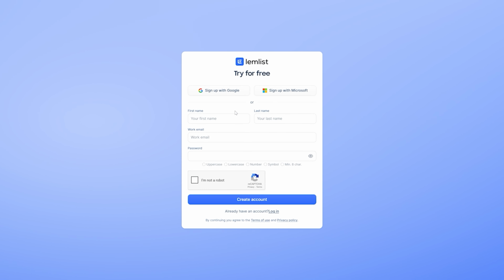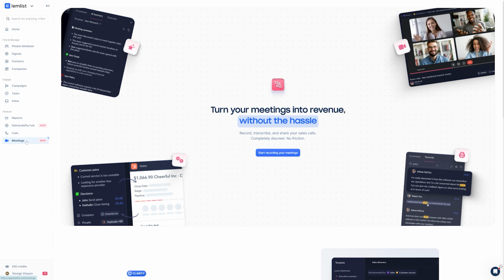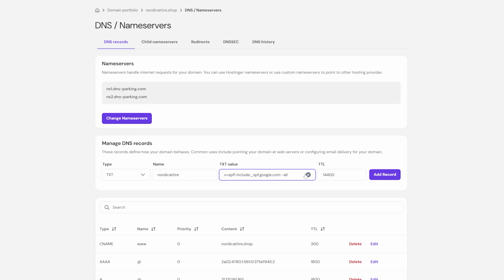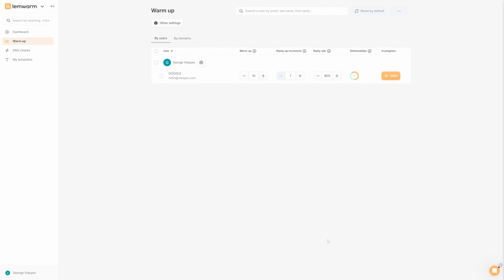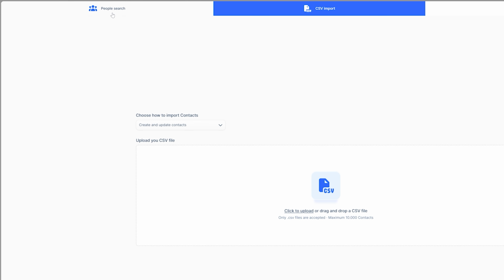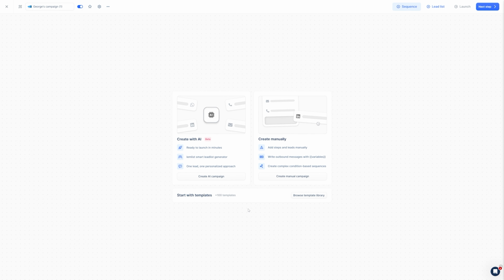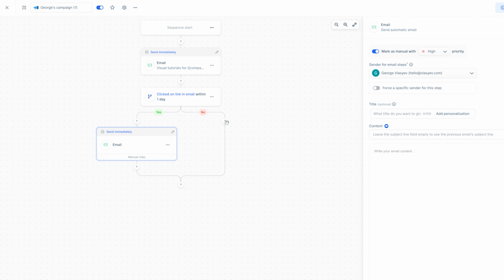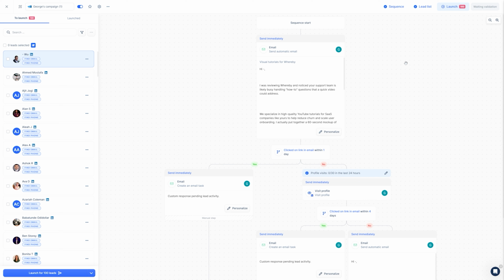Lemlist Tutorial for Beginners 2026: From Setup to First Campaign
Lemlist lets you contact hundreds of millions of leads through email and LinkedIn, but setting it up correctly from day one is what separates campaigns that convert from ones that go straight to spam.

In this video, we break down how to set up and use Lemlist from scratch, covering DNS configuration, email warmup, lead sourcing, and building a full multichannel outreach sequence. We're looking at the complete Lemlist workflow for 2026 so your campaigns actually land in the inbox and convert.

🕒 Timestamps:
00:00 Intro
00:27 Onboarding & Dashboard Overview
04:44 Laying the Technical Foundation
09:26 Lemwarm
14:49 Crafting the Multichannel Sequence
25:29 Outro

💡 About The Video:
Cold email outreach fails for most people not because their copy is bad, but because their technical setup is wrong. Emails land in spam, domains get flagged, and sending accounts get disabled before a single real lead ever reads a message. This Lemlist tutorial covers the full setup process from account creation to a live multichannel campaign, including the DNS configuration that most beginners skip and then wonder why their deliverability is terrible. Setting up SPF, DKIM, and DMARC records correctly is not optional, and this video walks through exactly how to do it on a custom domain so your emails are authenticated before you send a single message.

Beyond the technical foundation, the tutorial covers Lemwarm, Lemlist's built-in email warmup system that gradually builds your sender reputation through a network of real active users before you start real outreach. The lead sourcing chapter walks through Lemlist's built-in B2B database of over 600 million contacts, showing how to use filters like job title, company industry, company size, and technology stack to narrow a pool of millions down to a targeted list of high-quality prospects. The campaign chapter builds a three-step multichannel sequence from scratch, covering the initial email hook with personalization and a clear CTA, a LinkedIn profile visit as a gentle nudge, and a follow-up break-up email, all with conditional logic that adapts the sequence based on each lead's behavior.